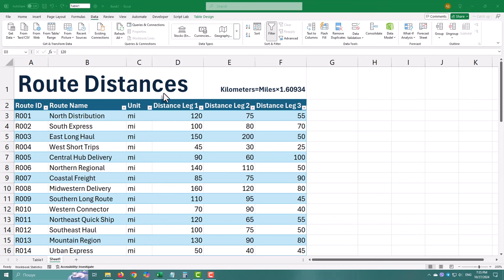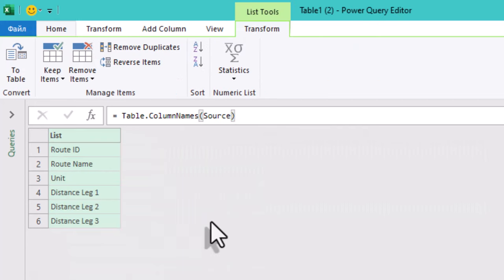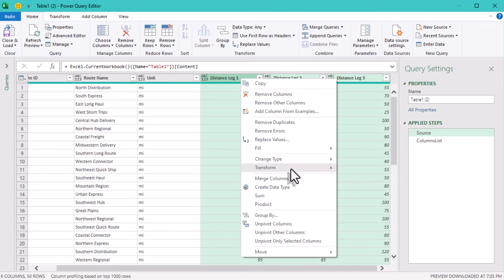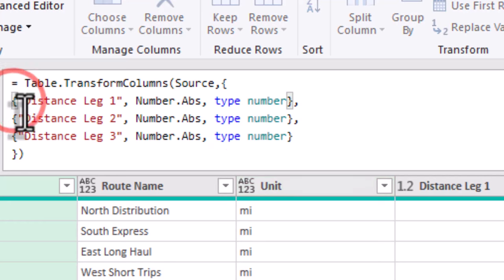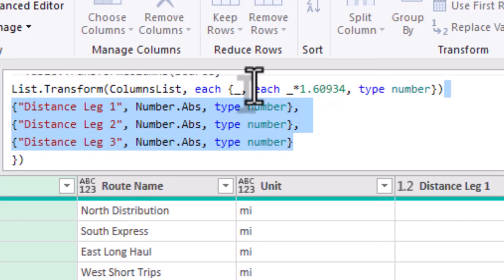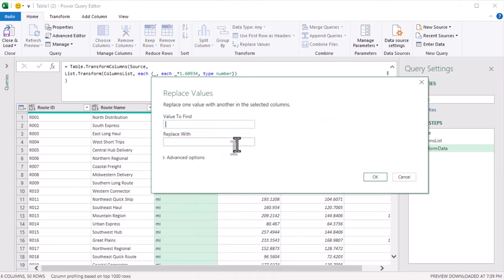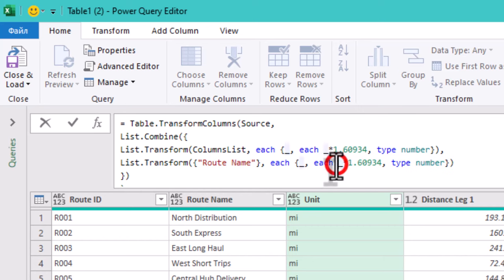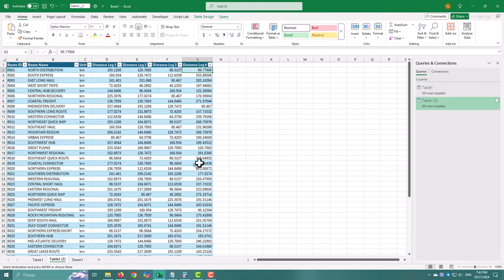Transform Columns All at Once in Power Query: Ultimate Tutorial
Learn how to efficiently transform multiple columns at once in Power Query! In this tutorial, we’ll guide you through using Power Query’s dynamic selection features to pick multiple columns by criteria and apply transformations to them simultaneously. Skip the repetitive work of selecting each column manually—Power Query can handle this for you!

This tutorial is ideal for those looking to speed up data cleaning and management tasks in Excel, especially when working with repetitive transformations across columns. By the end, you'll have a solid understanding of how to set up column transformations dynamically and apply other unique transformations all in one step. Perfect for Excel enthusiasts and Power Query beginners alike!

Timestamps:
00:00 - Intro: Efficient Column Transformations
00:11 - Import Data from Excel
00:23 - Dynamic Column Selection by Criteria
00:37 - Code for Keyword-Based Filtering
01:14 - Set Up and Apply Transformations
02:10 - Example: Text Capitalization
03:00 - Combine Transformations and Review
04:21 - Tips for Power Query Efficiency